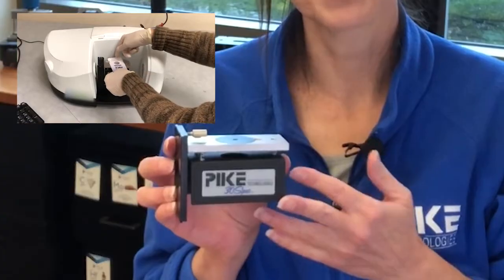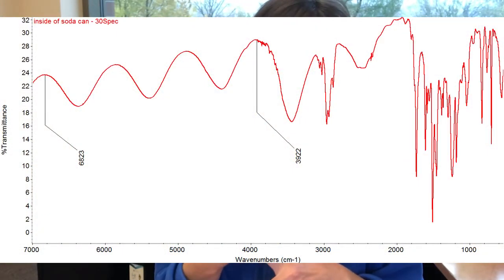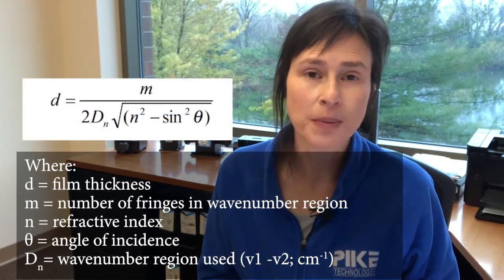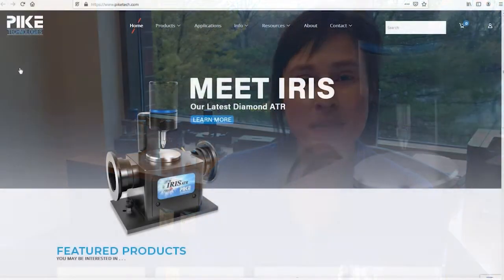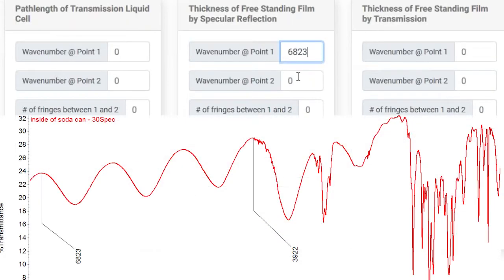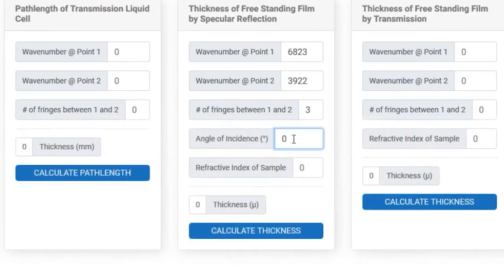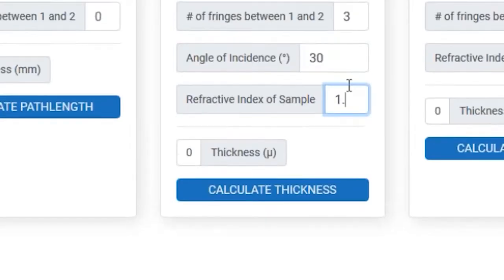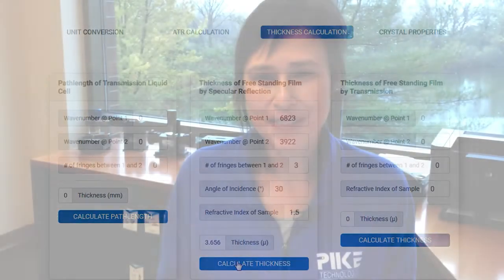Easy coating thickness calculation